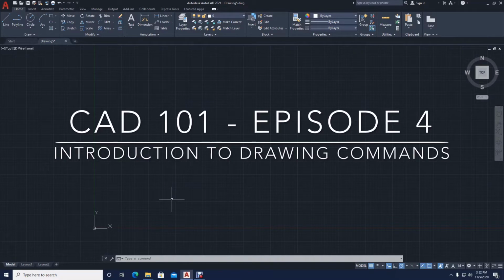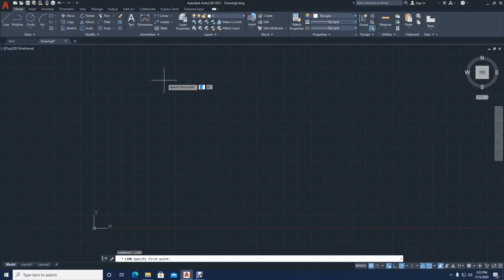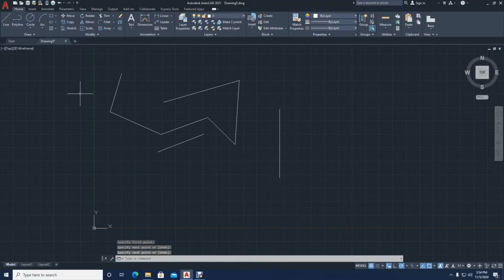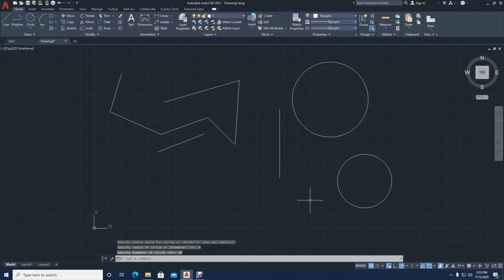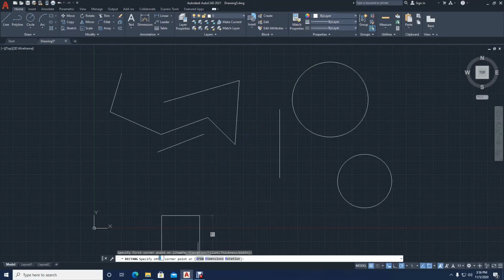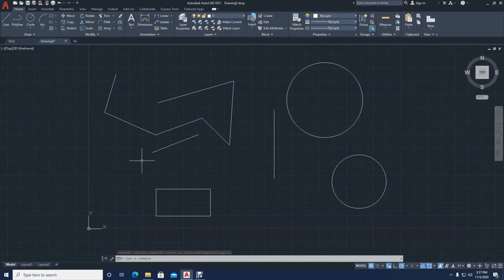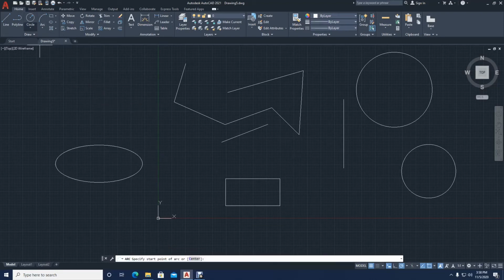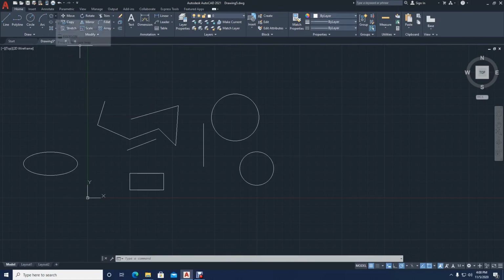CAD 101 Ep. 4 Introduction To Drawing Commands